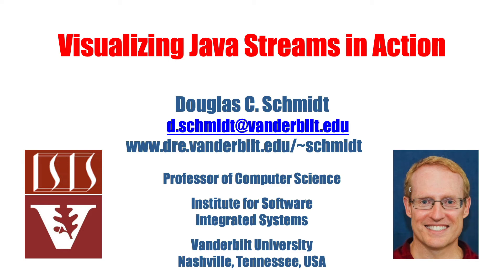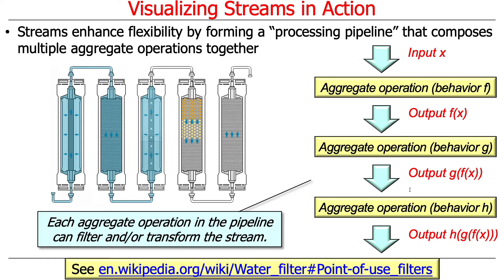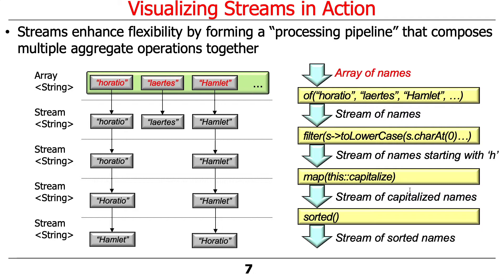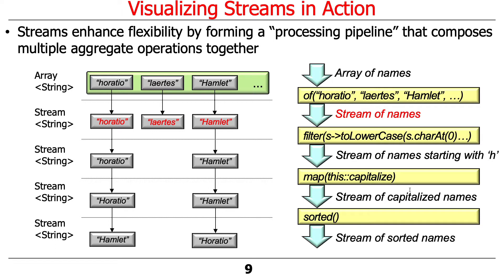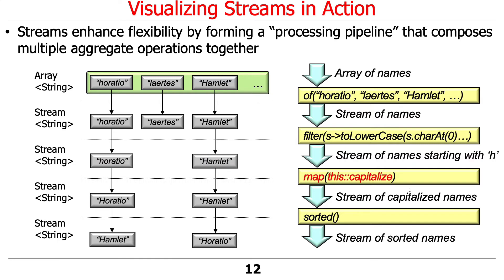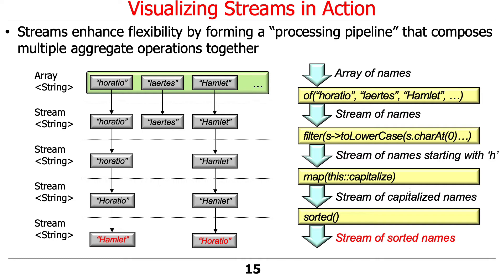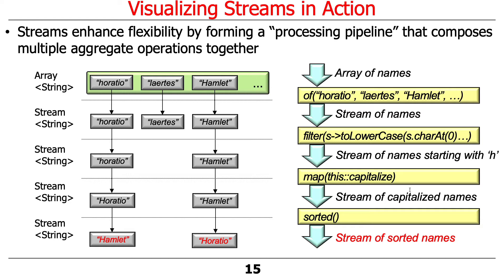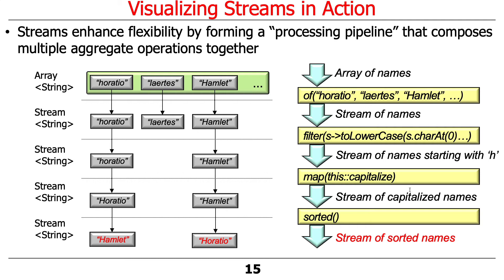Visualizing Java Streams in Action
This video visualizes how Java Streams work in action.